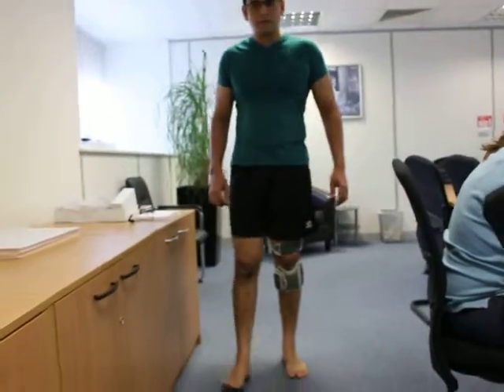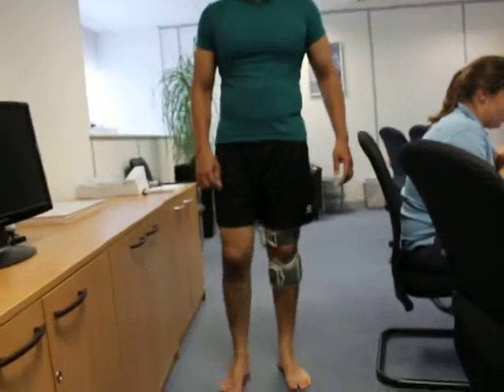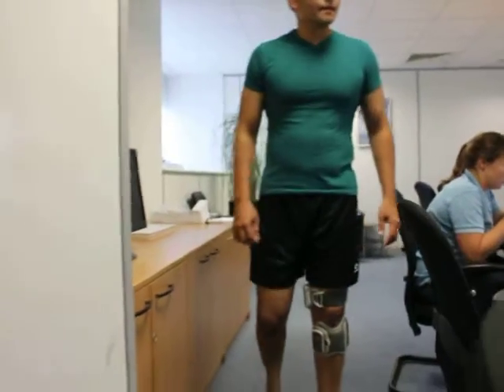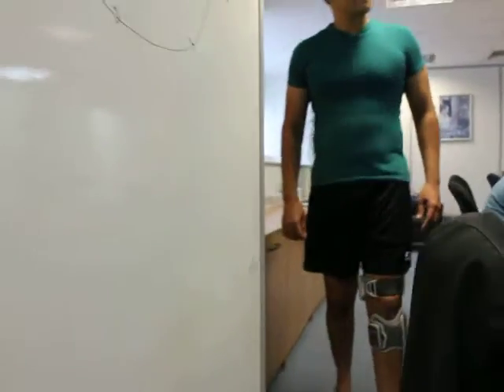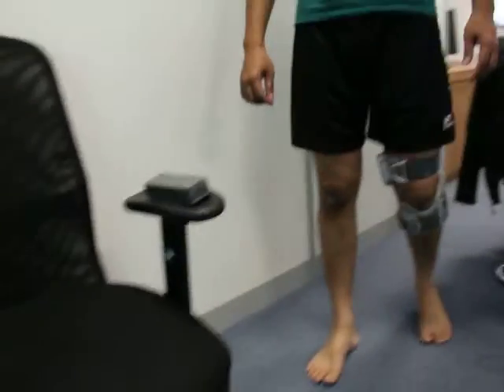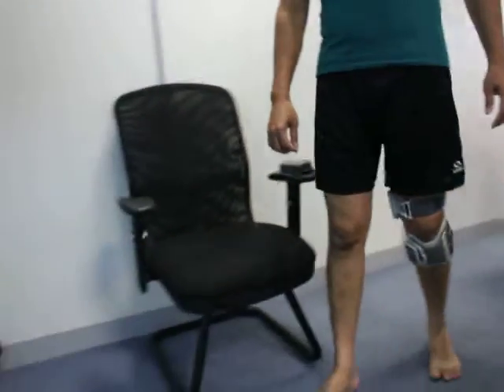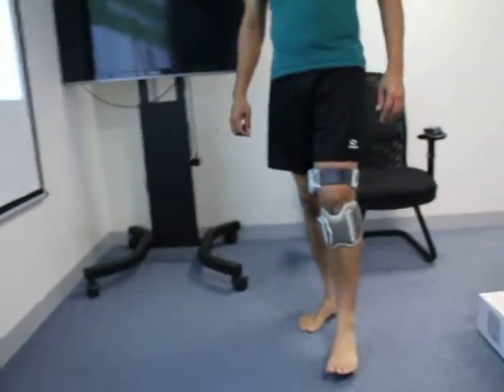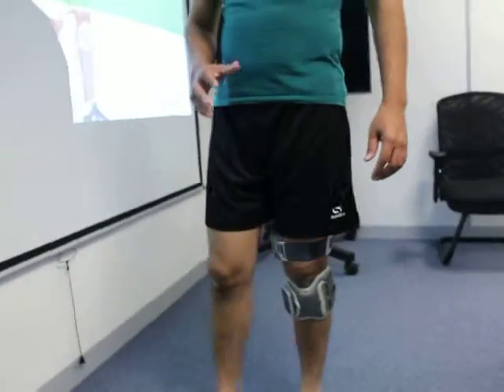Ottobocks fabulous L300 Go in action.